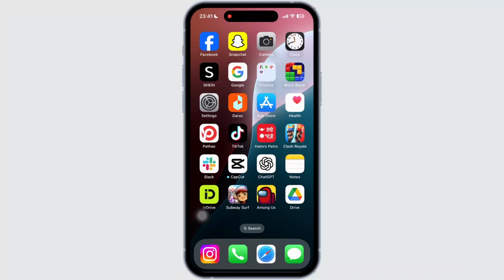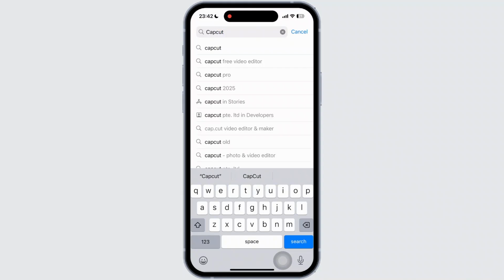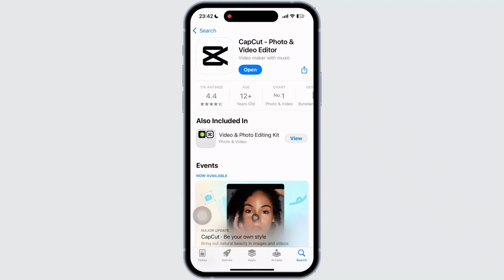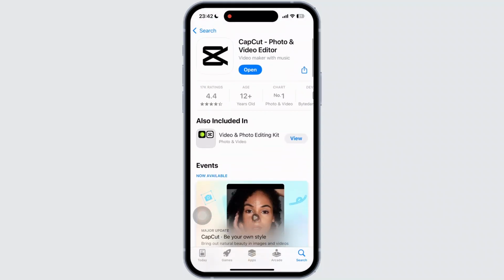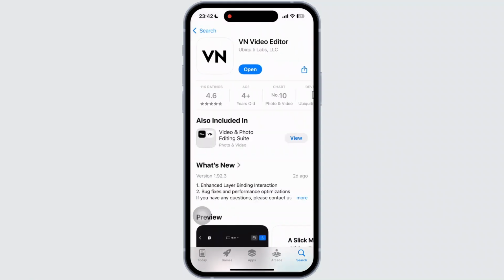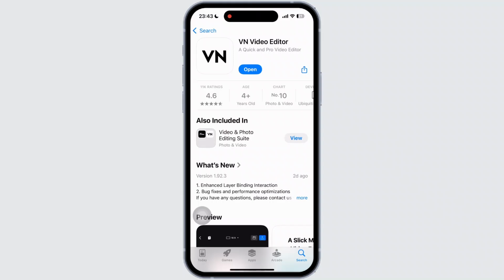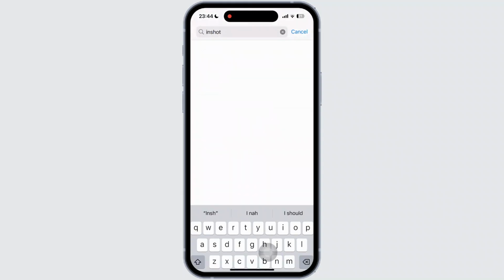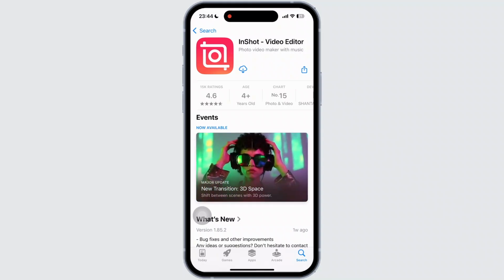Best Apps for Instagram Reels Editing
Best Apps for Instagram Reels Editing (2025)!
Looking for the best apps to edit Instagram Reels like a pro? This video covers the top apps for creating high-quality, engaging Reels with effects, transitions, and music. Whether you're asking, "Which app is best for editing Reels?" or need an easy-to-use editing tool, this tutorial has you covered. Learn about the best free and paid apps to make your Instagram Reels stand out. Watch now and start editing like a pro today!

Timestamps:

00:00 Best Apps for Instagram Reels Editing
00:10 Which App is Best for Editing Instagram Reels?